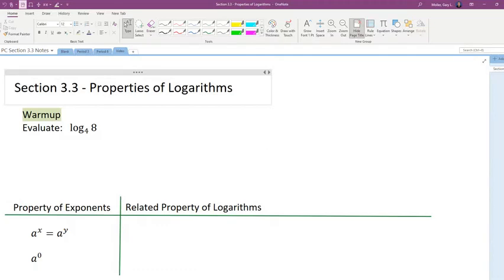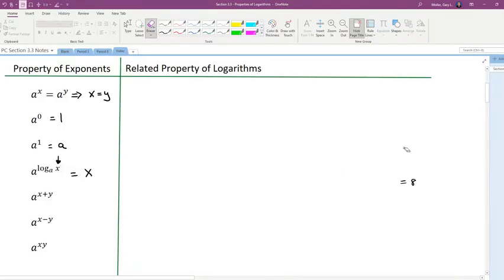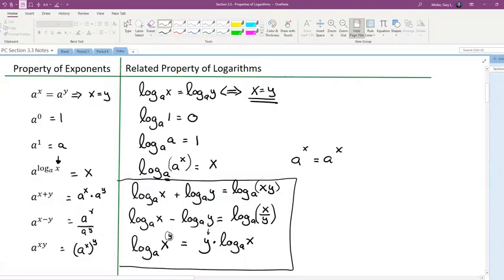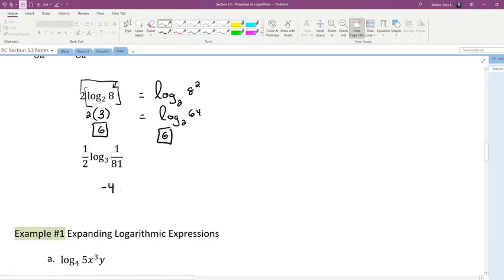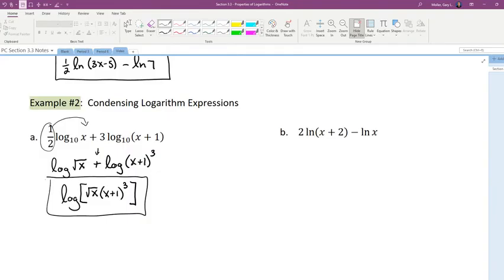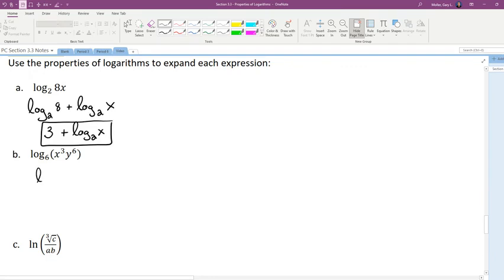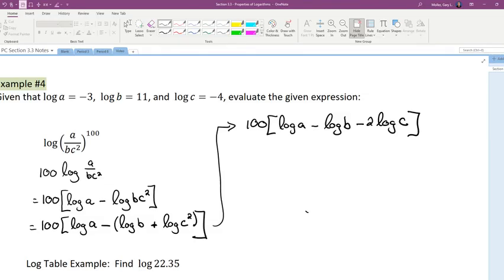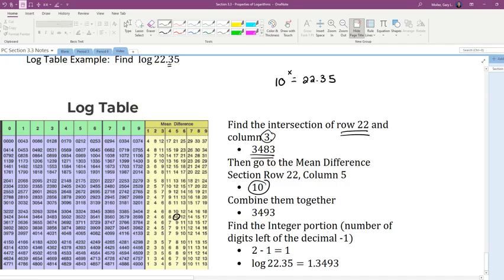PC Section 3.3 Video